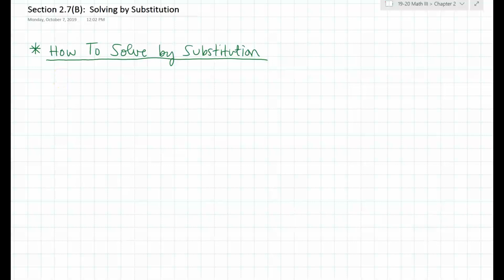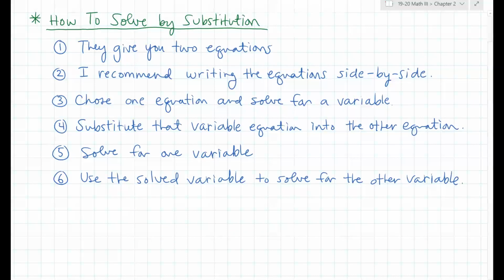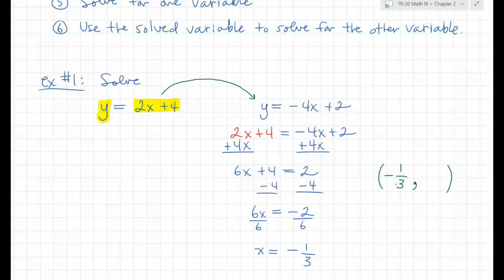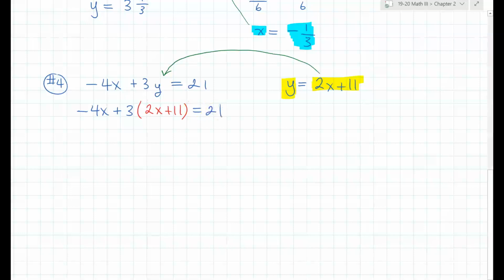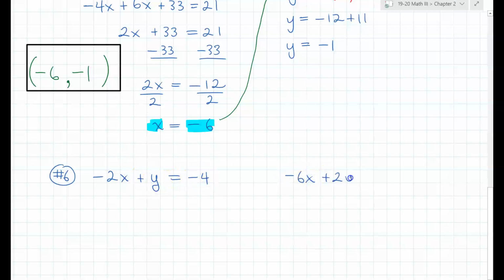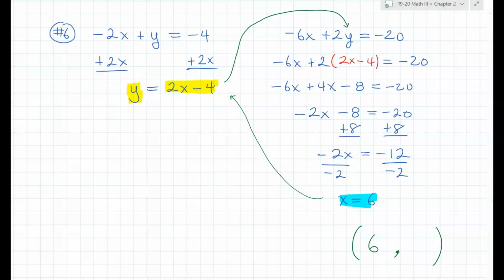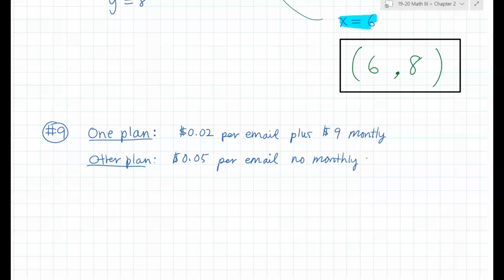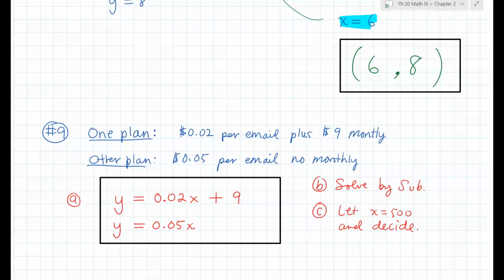Section 2.7(B) Solving by Substition